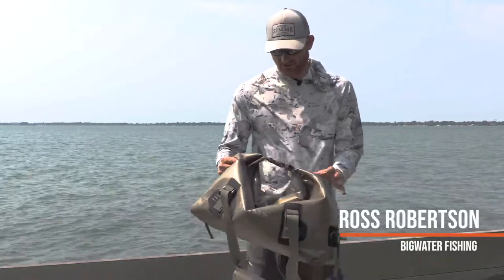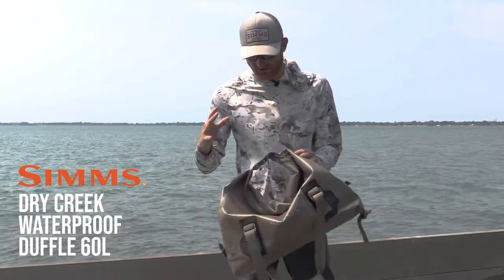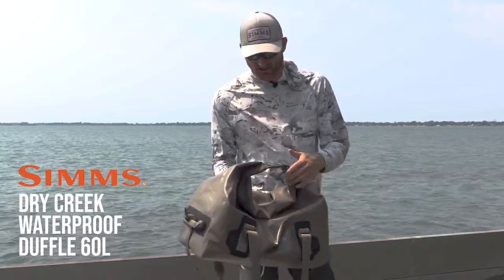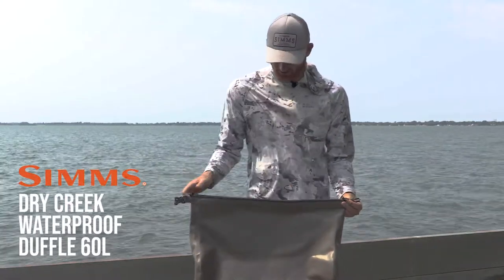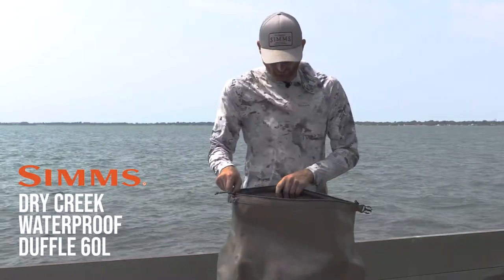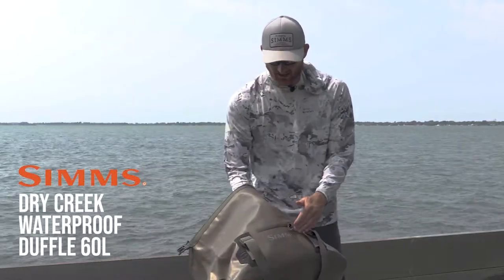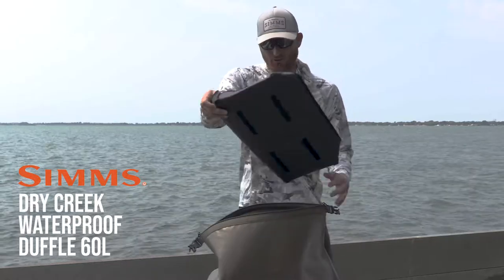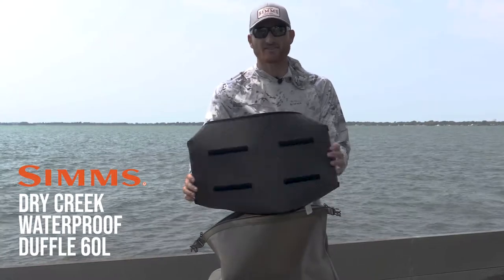Simms Dry Creek Waterproof Duffle Bag 60L - Fishing Bag Review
This a great waterproof bag that I'm able to put all my fishing gear in.
From a short day trip to an extended vacation, the Simms Dry Creek Duffel Bag will be your go-to bag for all your fishing travels. With a structured base bottom that adds durability and also keeps the bag open for easy loading, this duffel will give you peace of mind while on the go. This duffel also comes with a roll-top closure that has TSA-friendly zipper access making all your traveling easy. Simms added the padded interior lining to protect your gear during transit.

Not only is this bag designed tough and easy to load, but it’s also waterproof! The submersible roll-top closure locks water out while the double-sided TPU coated nylon material seals the water out, keeping your gear inside dry and protected, no matter how wet the trail gets! Keep your belongings secured and keep your peace of mind with Simms Dry Creek Duffel Bag!